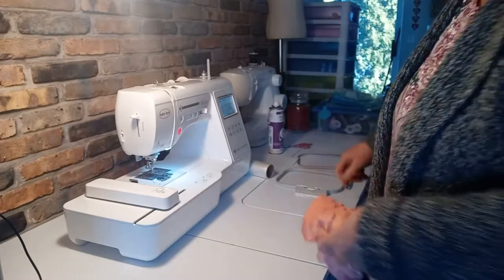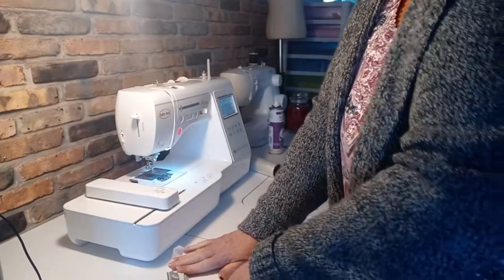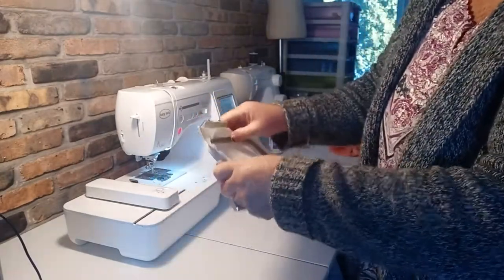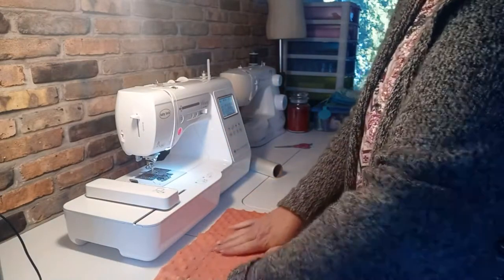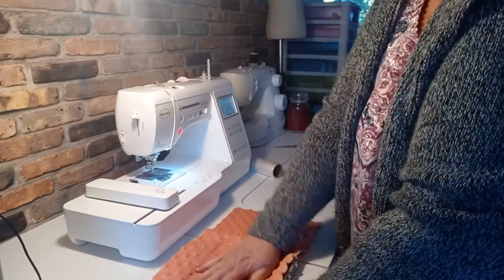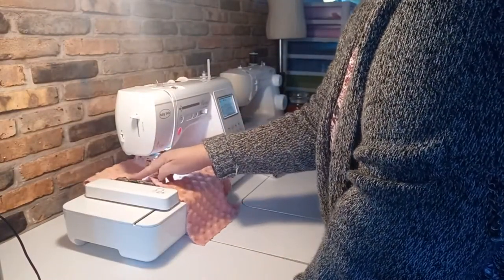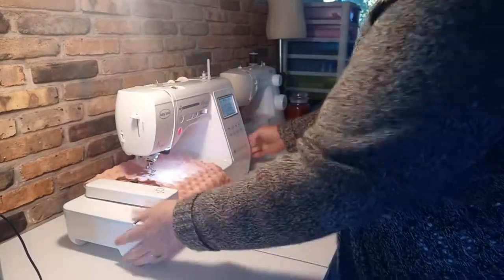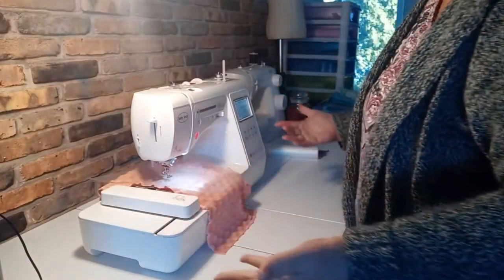Embroidering on Minky Fabric / Sample for Baby Blanket / using Baby Lock Verve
Today's video: Embroidering on Minky Fabric. Using my Baby Lock Verve. Working on Samples for Baby Blankets.   I hope you enjoy and come back for more.

 My channel growth goal for 2022 is to hit 1000 Subscribers!
 Monthly Goals
January  150  /  250

MadebyHuff

Sherry Beeson Huff

MadebyHuff

MadebyHuff

Supplies:
Purchase this embroidery file from: Boutiquefonts on Etsy.

Fiskars Crafts 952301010 Rotary Sewing Cutting Set (3 Piece), Grey

Morning Glory by Olexy